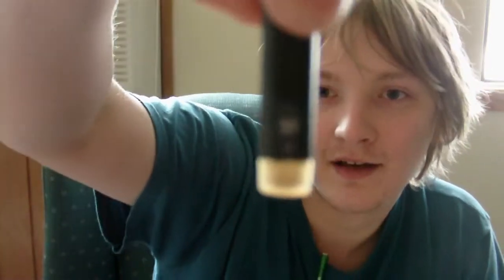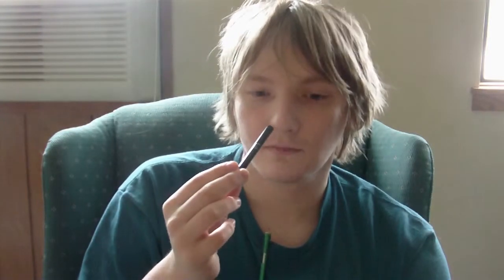Blu Cigs: Java Jolt (H) Review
3.5/5
weak to no hit
flavor lacking
poor just poor